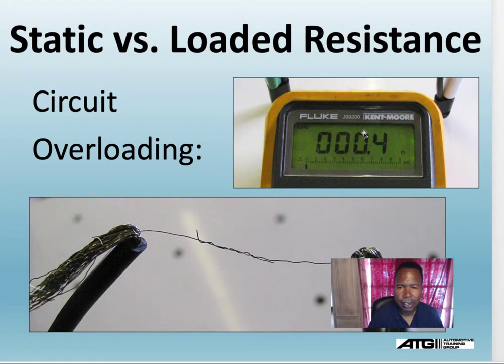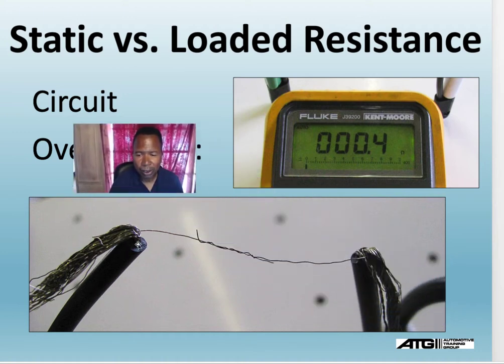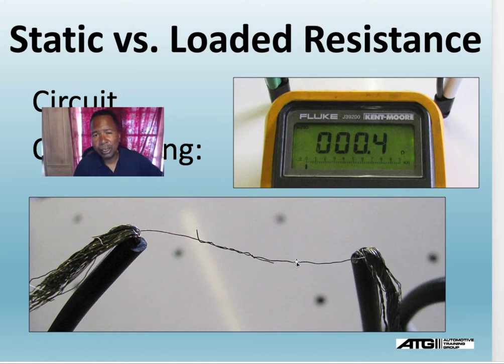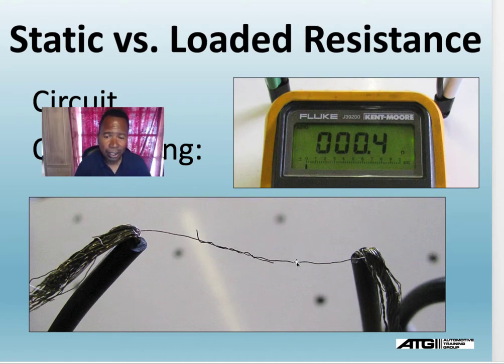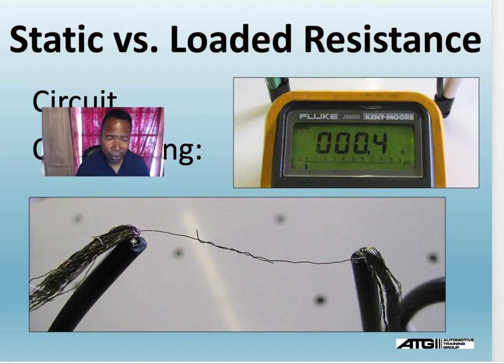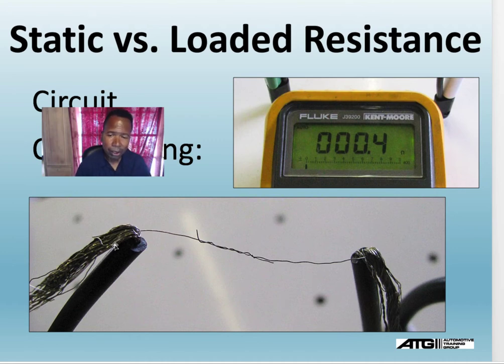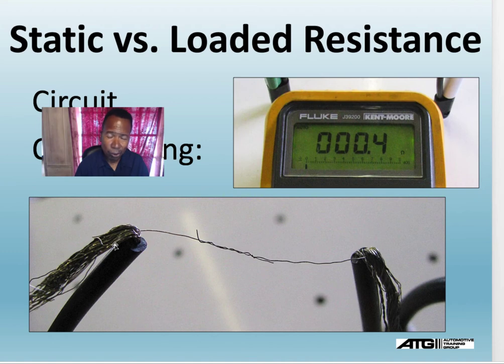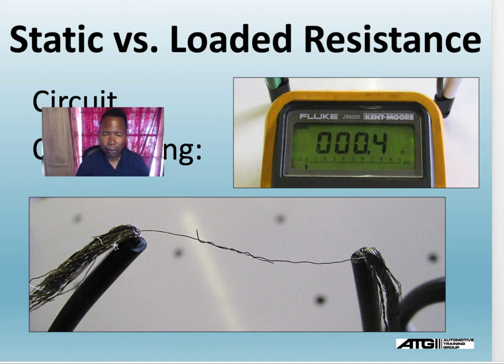Understanding high resistance and voltage drop. Smog Tech level 1 smog class training.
This short clip was from the smog class level 1 course for anyone trying to get their smog license.